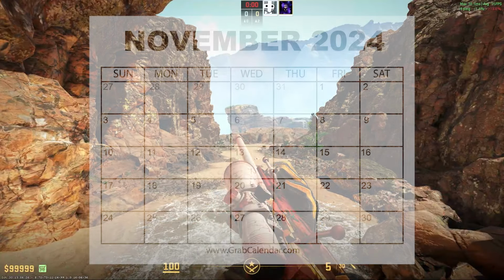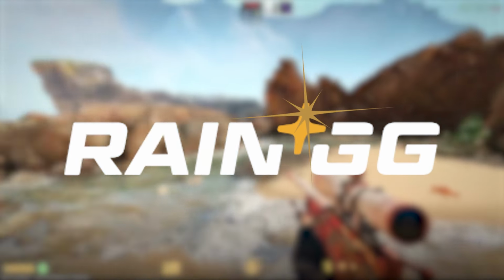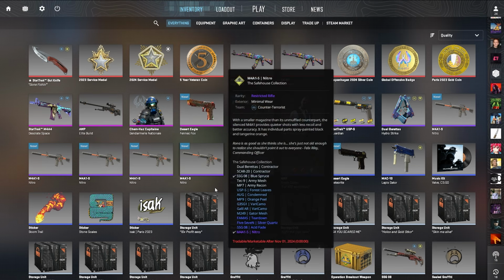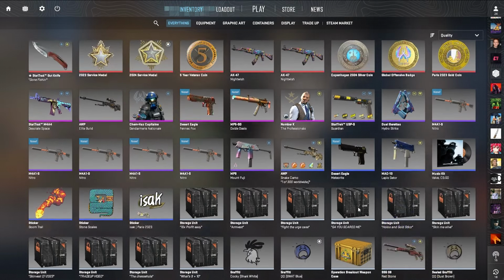ABSURD AWP DESERT HYDRA HUNT | CS2 TRADE UPS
1 Shot, 1 AWPertunity!

DONT GAMBLE IF YOU ARE NOT 18+
ONLY GAMBLE WHAT YOU CAN AFFORD TO LOSE

shoutout @BonkIsSwag  @Hyper_CS2

code MOUNTAIN